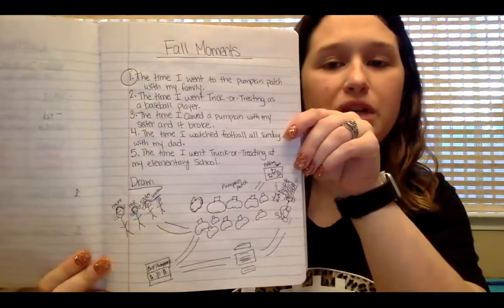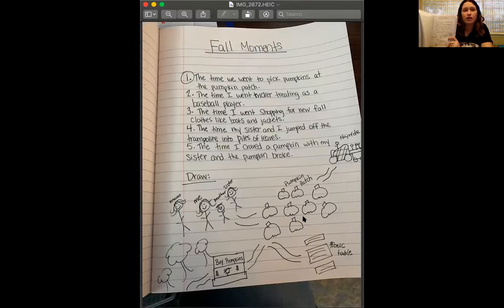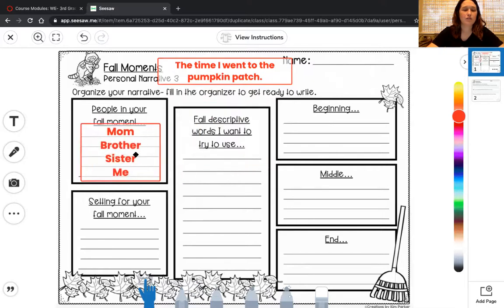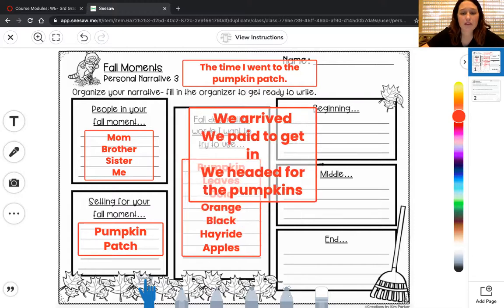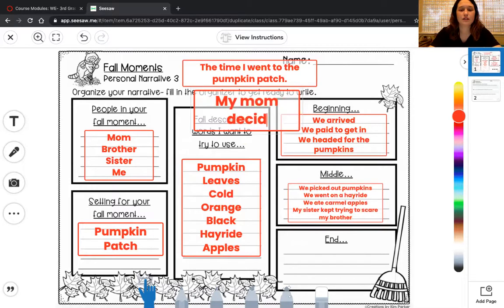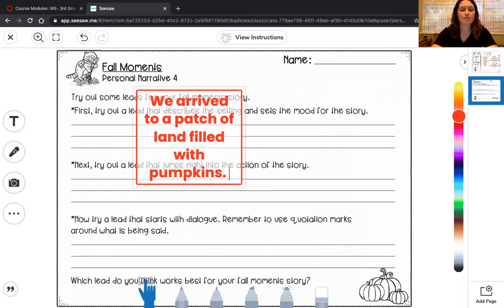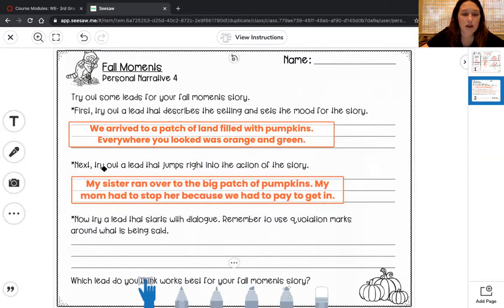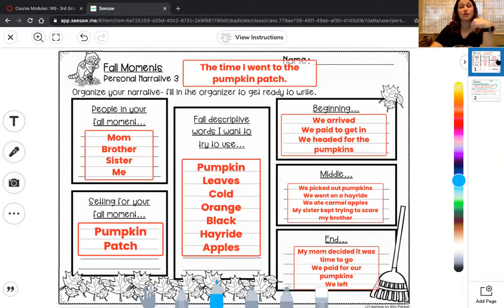Writing Lesson 10.06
This is our writing lesson for 10/06.